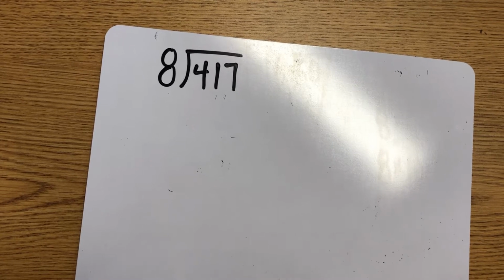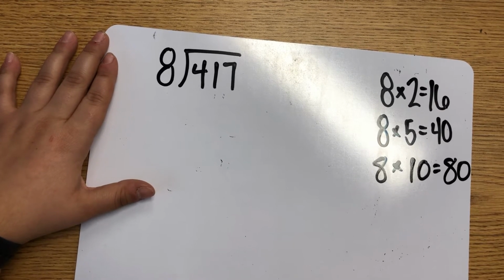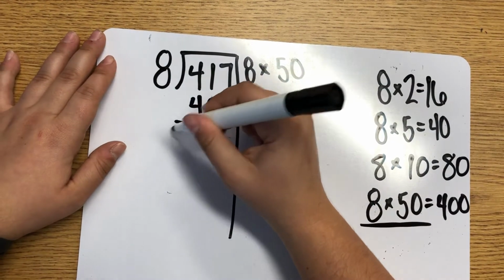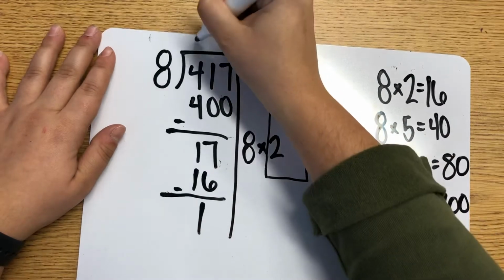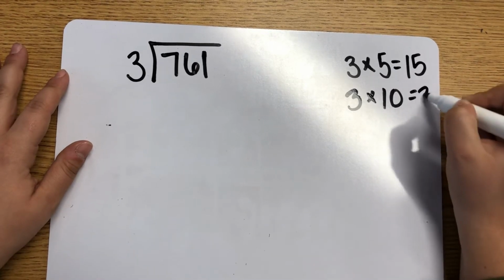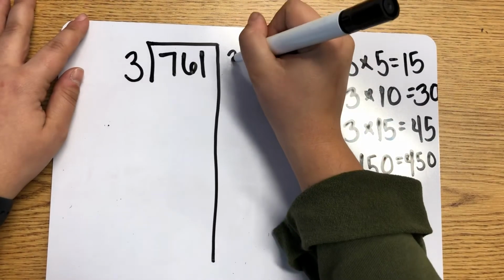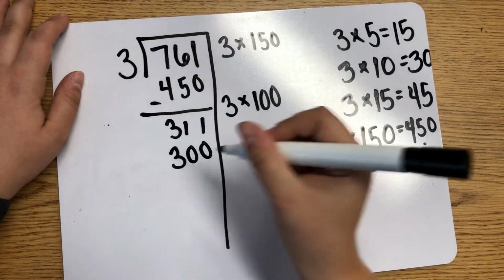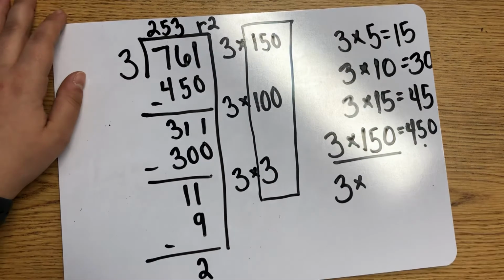Division Using Partial Quotients